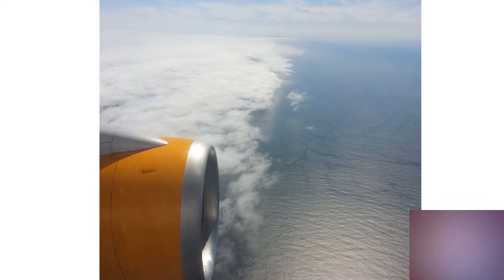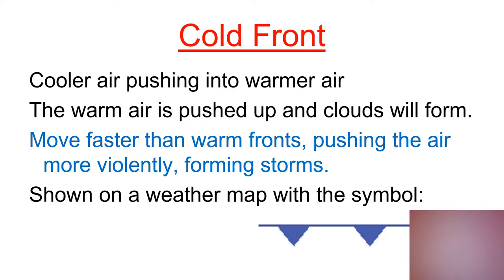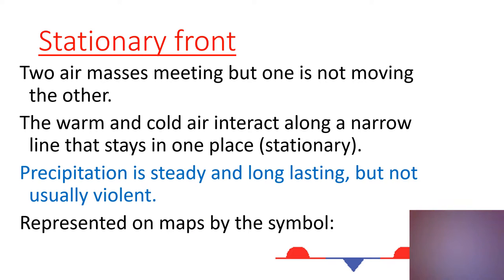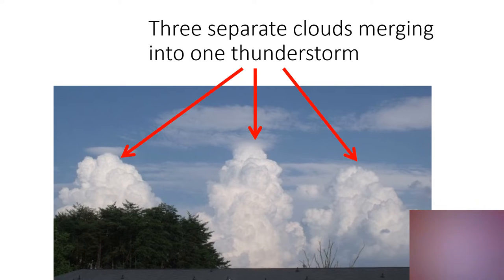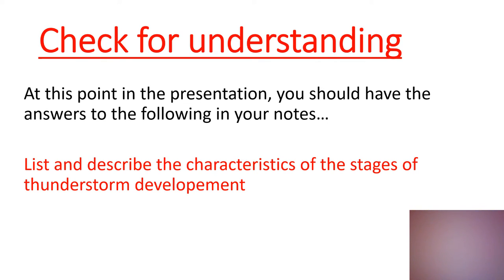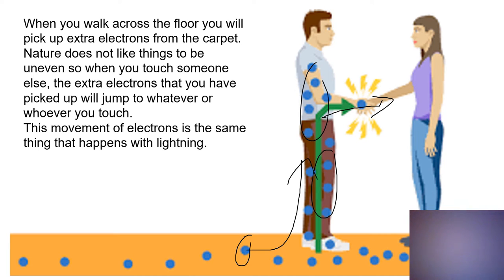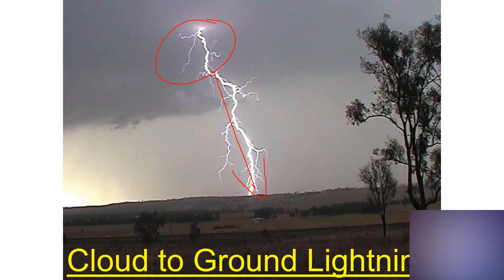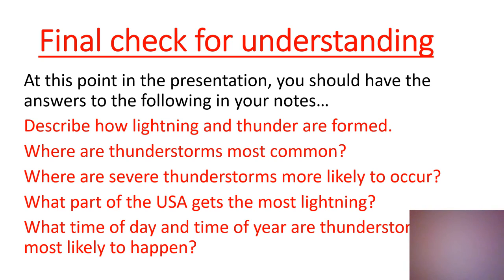weigand earth systems - fronts and thunderstorms